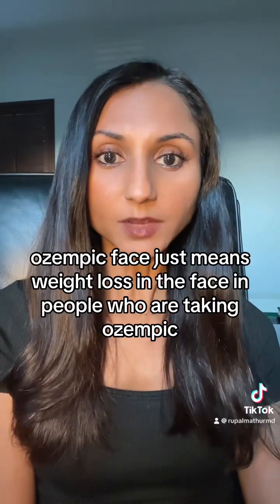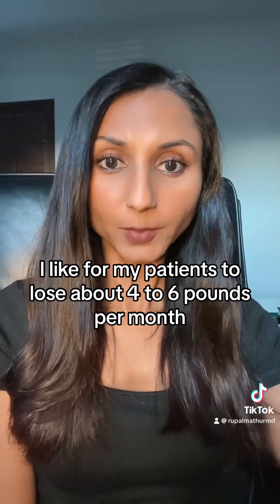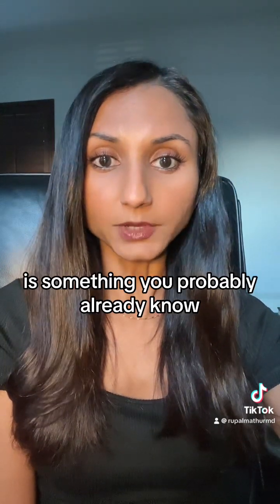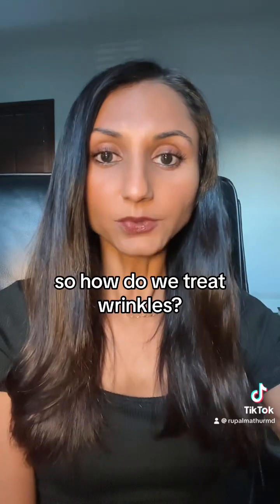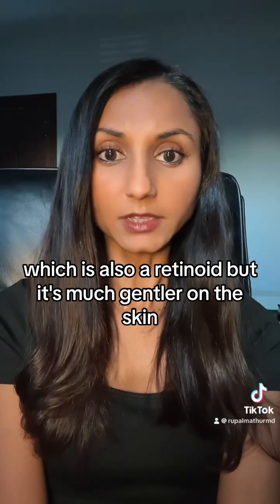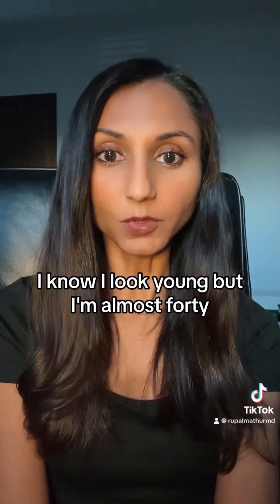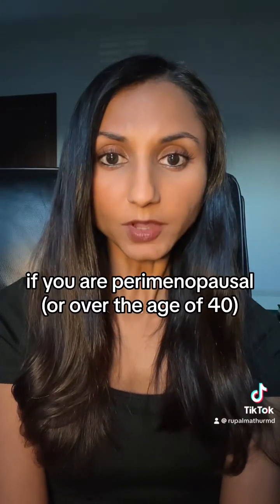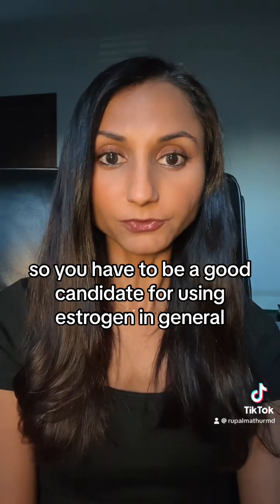Ozempic face is not inevitable and can be treated!